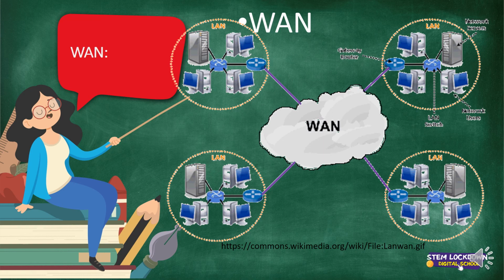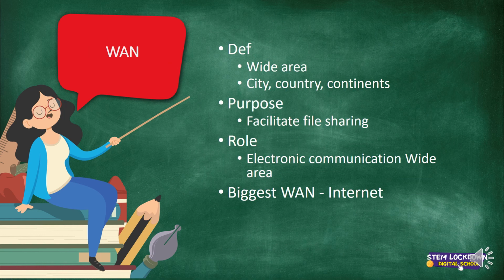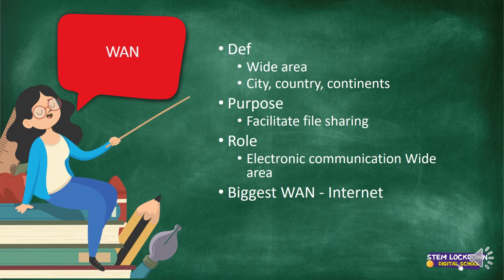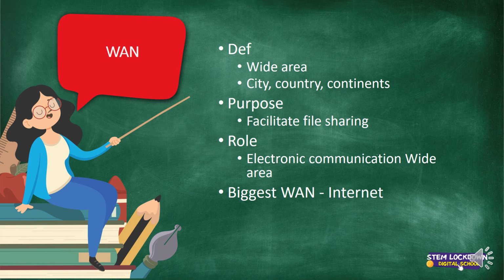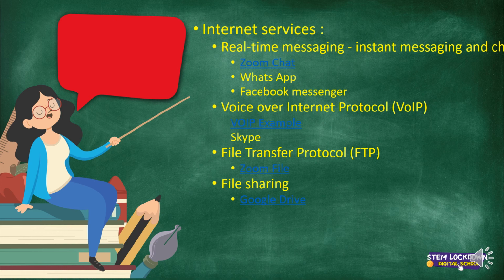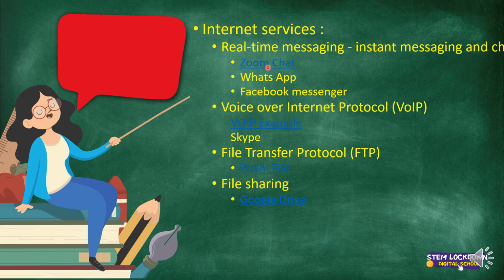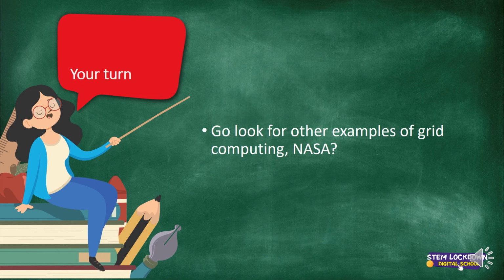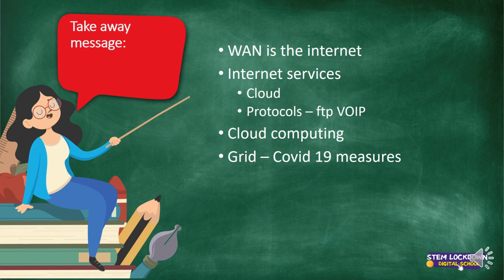Grade12 CAT, 28 April 2020